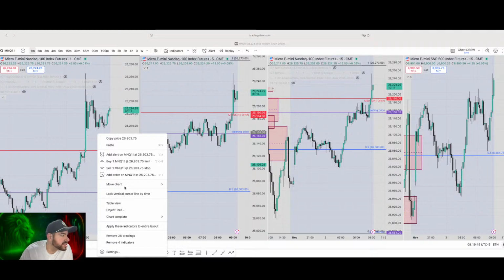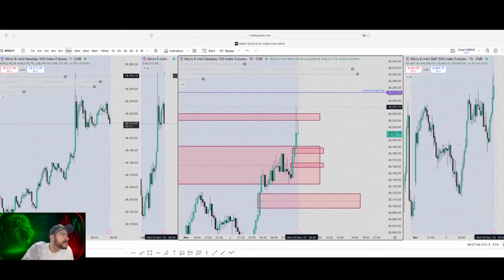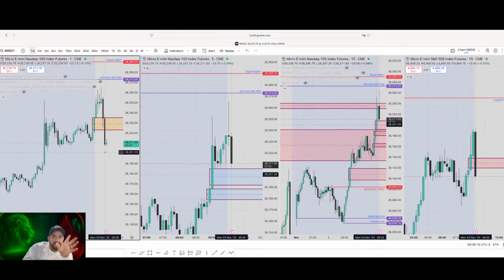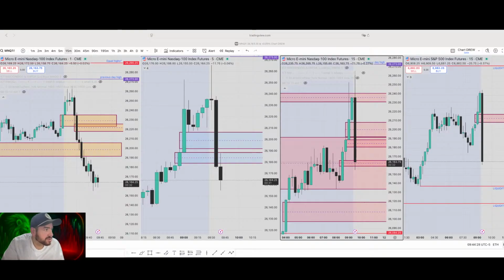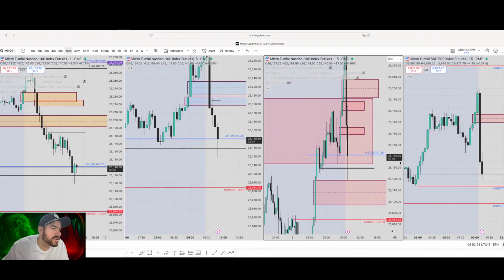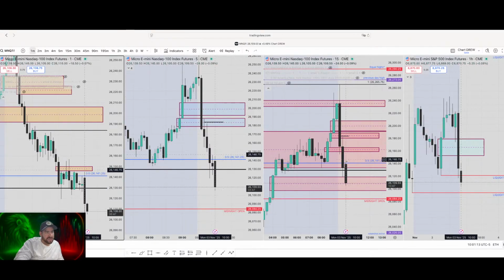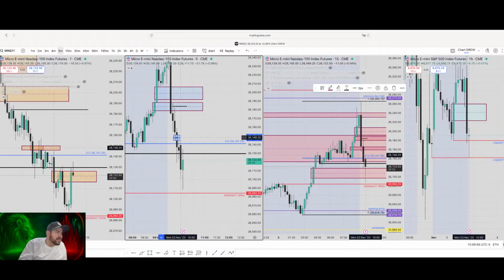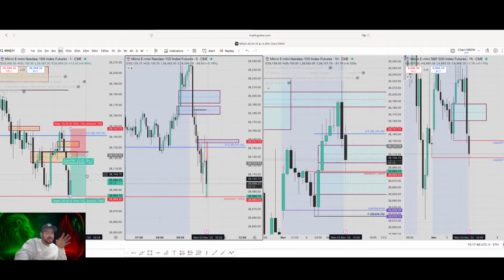Live Trading Futures ICT SMC How to read price action for beginners Nov 3, 2025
Watch me trade! Walk through on how I read price action and how you can learn to read it as well.